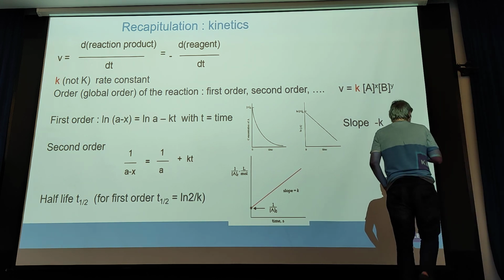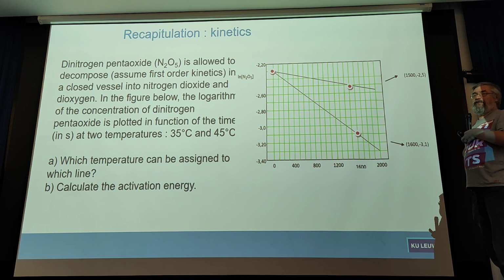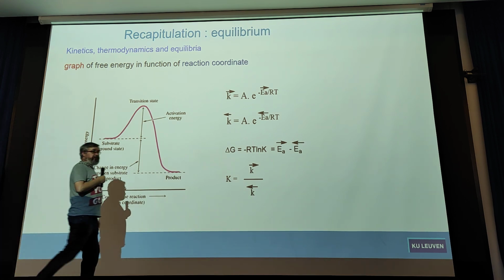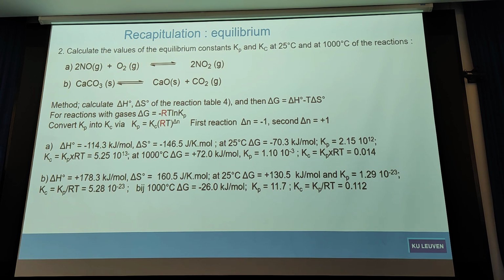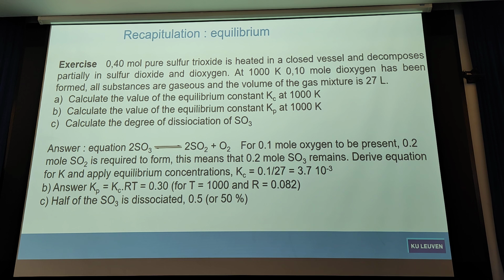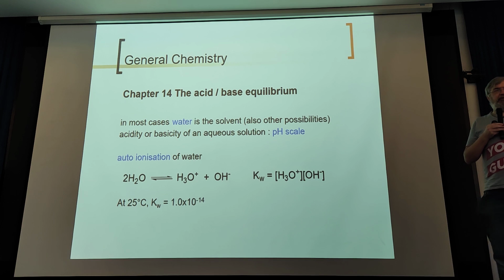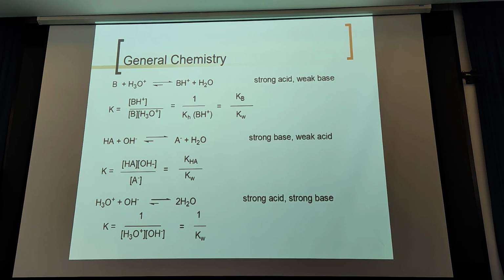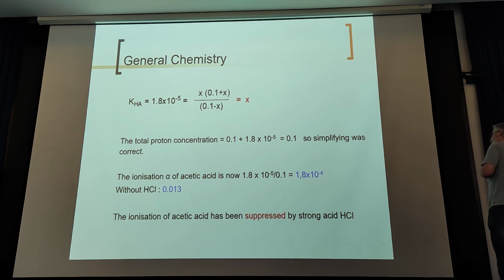Chemistry 2 Buổi 5? April 10, 2023